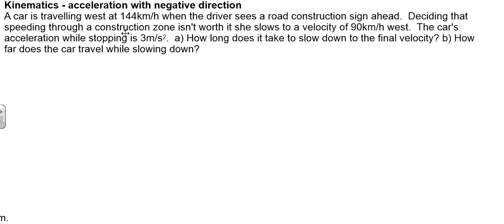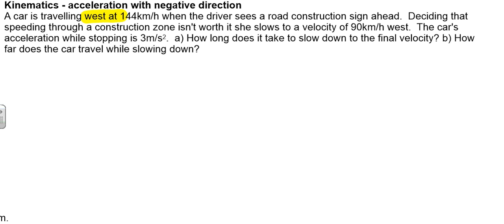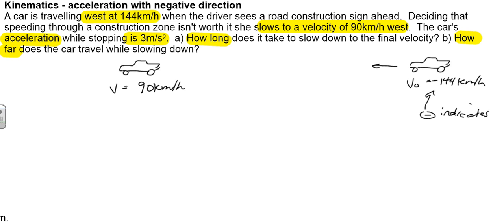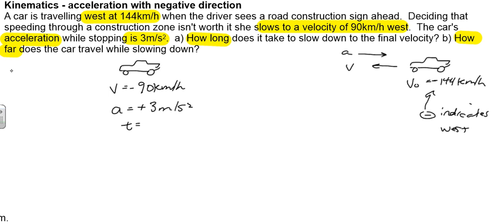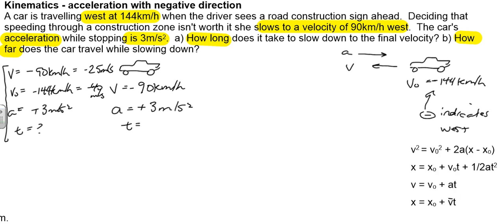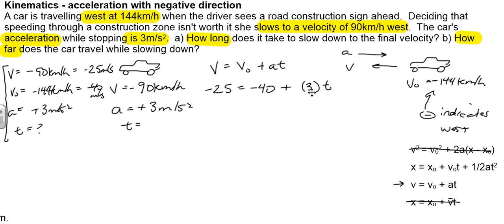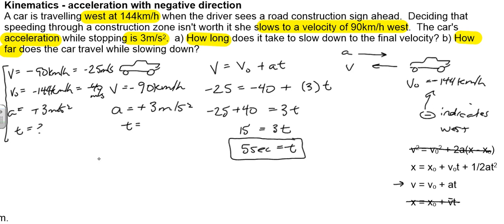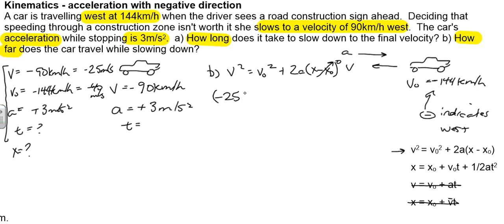Kinematics - slowing car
SRHS Physics video solution of a car slowing down while traveling west.